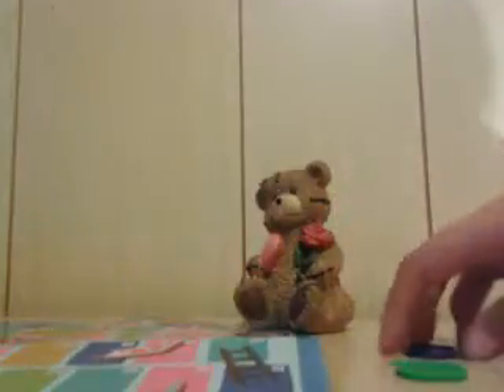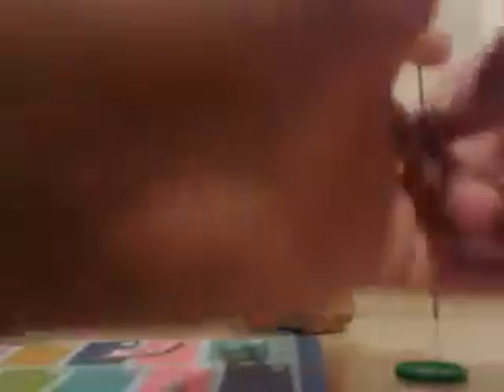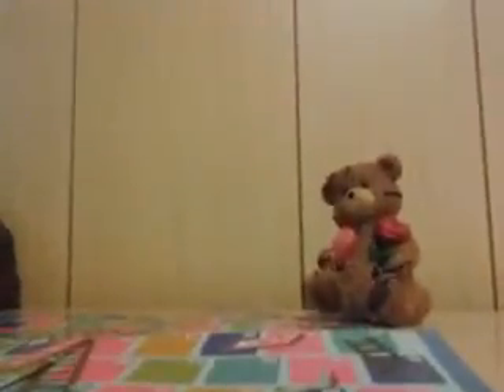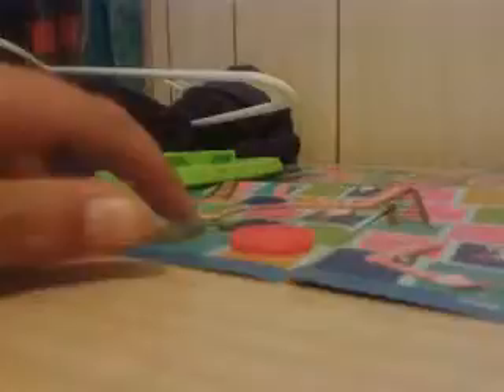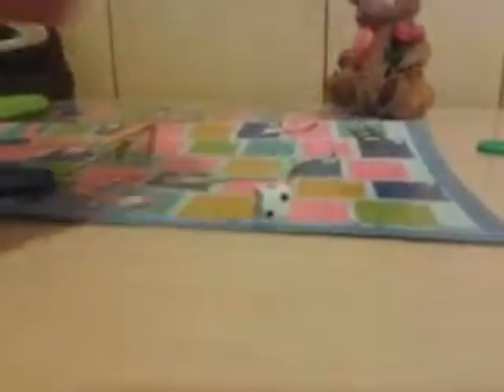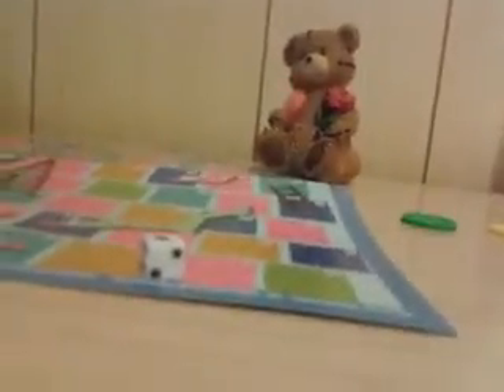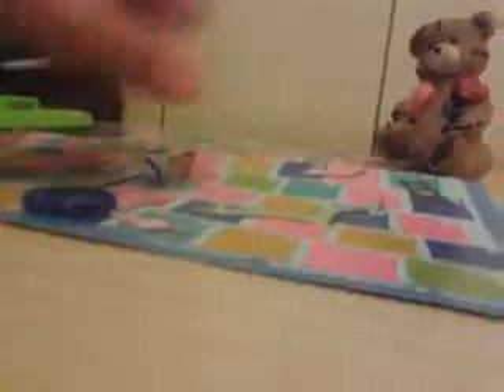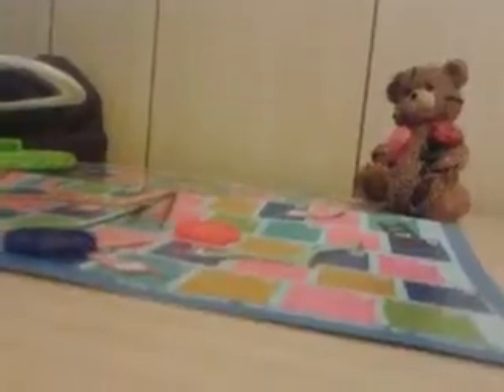Me vs me in SNAKES AND LADDERS!!!!! (camrea footage gets cut off)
I got a text during recording and I wanted a genuine reaction